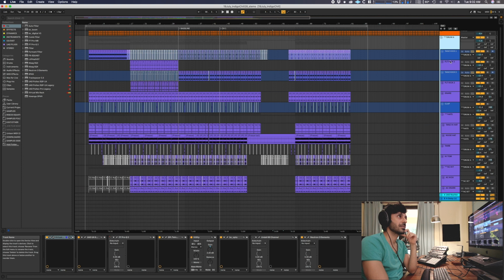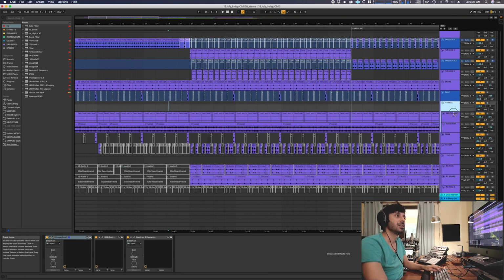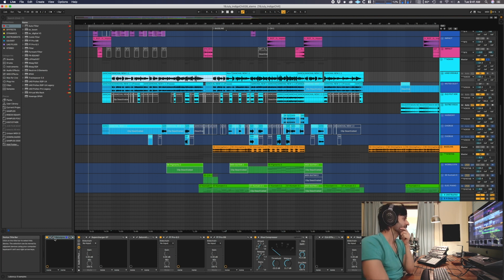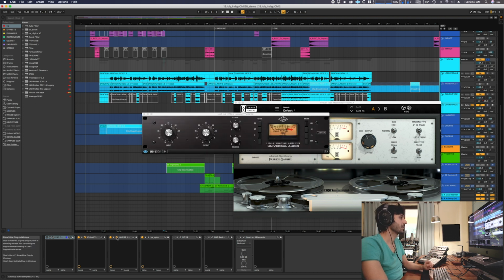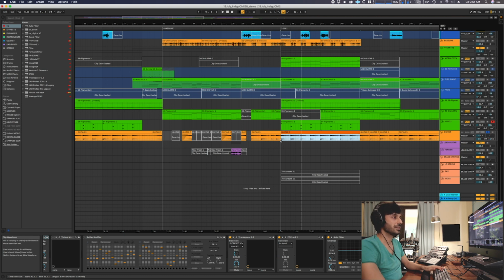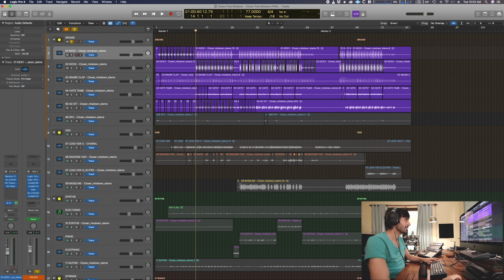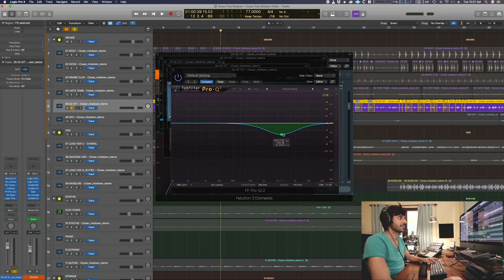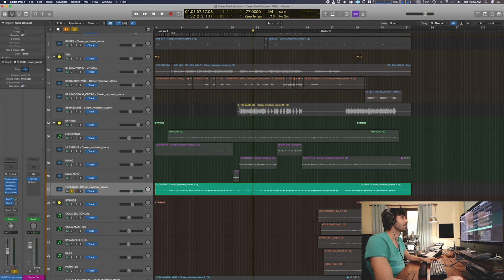"Closer feat. Sanchal Malhar" - Ableton & Logic Session Breakdown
I always get a lot of questions about how I mix down my tracks, so I've put together this in-depth video that covers my process for "Closer feat. Sanchal Malhar".